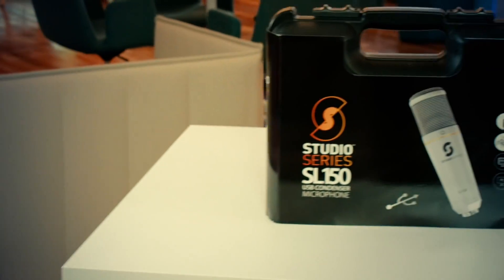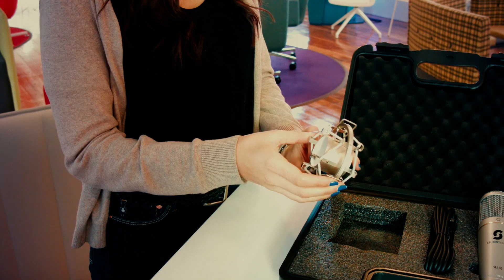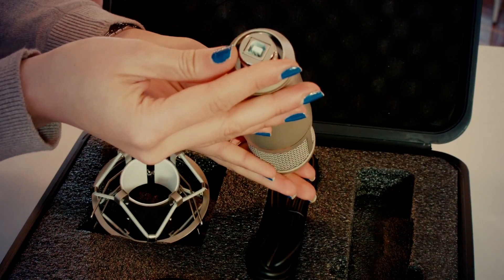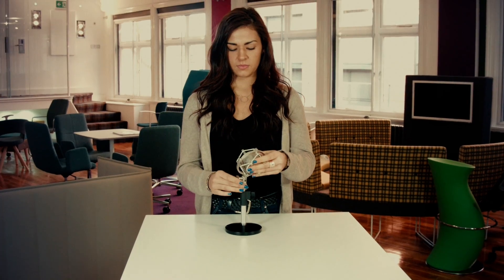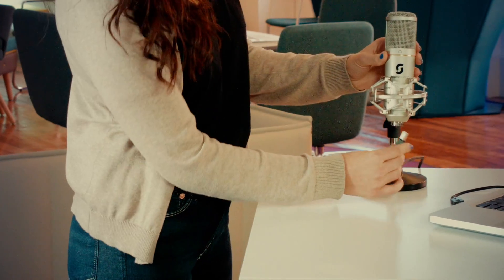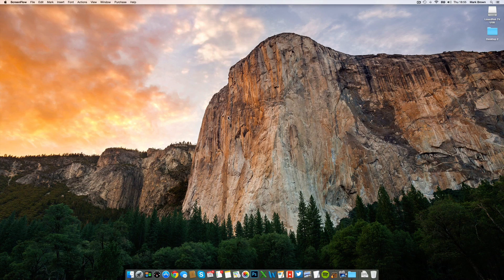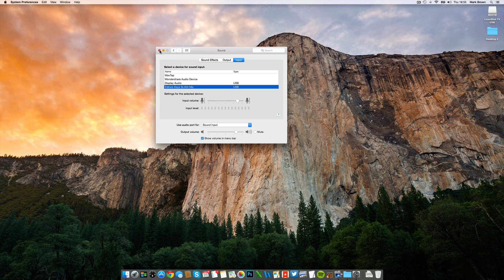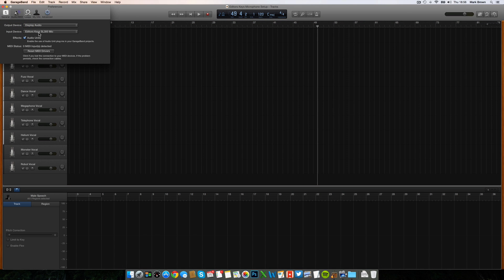How to set up the SL150 USB Microphone on a Mac.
Got a StudioSeries SL150 USB Condensor Microphone? In this quick video we'll show you how to set up your new SL150 USB Microphone on your Mac.

The SL150 is an amazing microphone, perfect for vocals, rapping and singing. ---